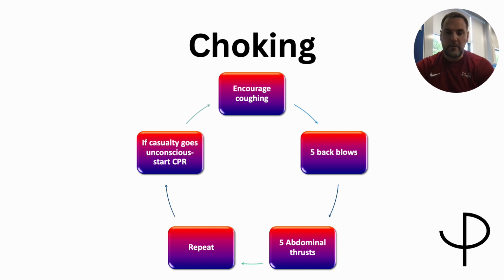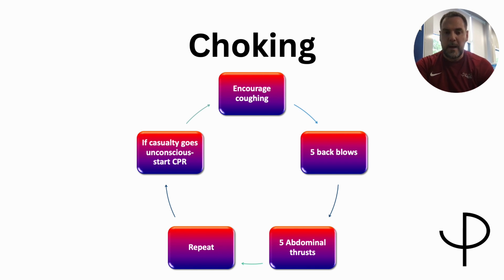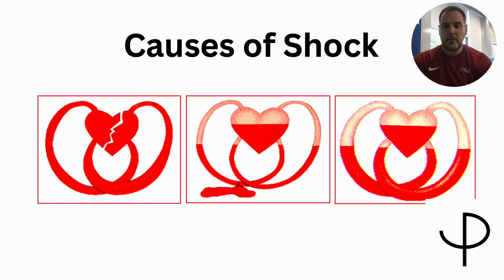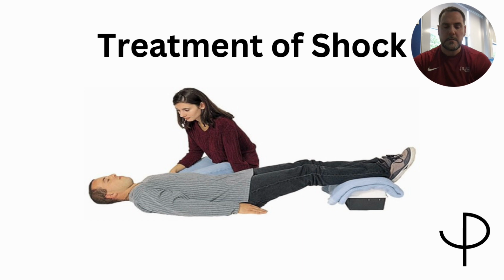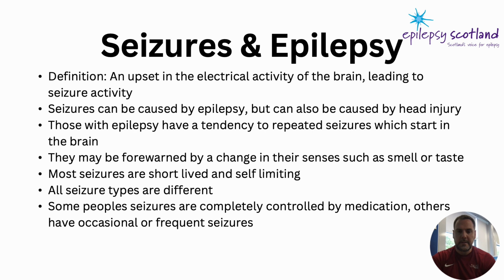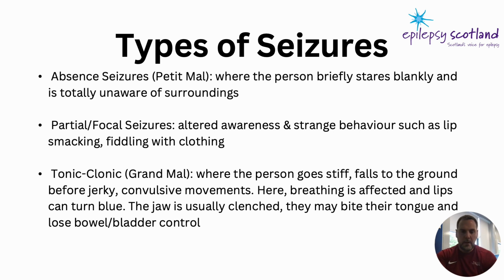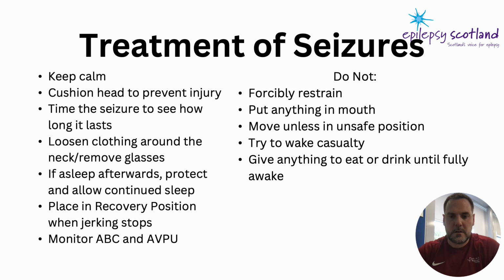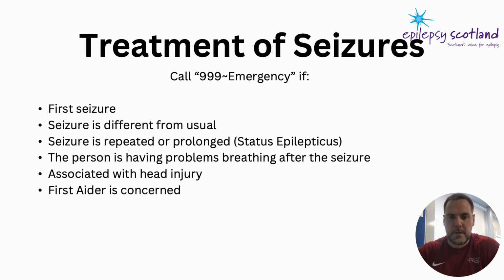PRIMO EFAW e learning module - choking shock & seizures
Describes what choking, shock and seizures are and how to deal with them as a first aider.